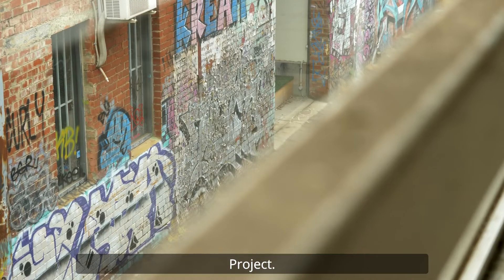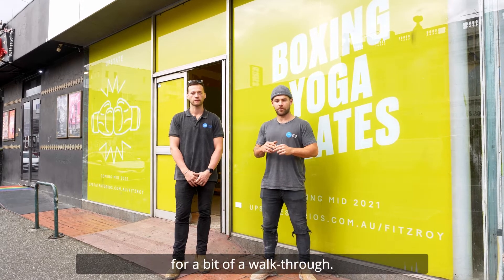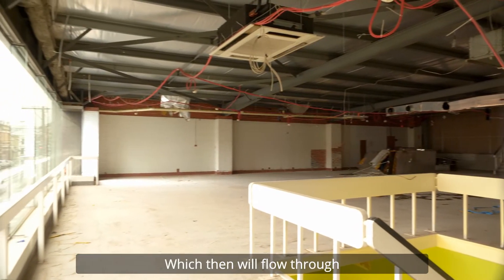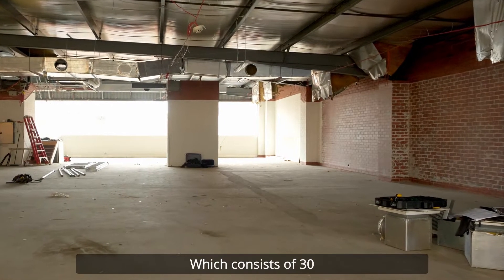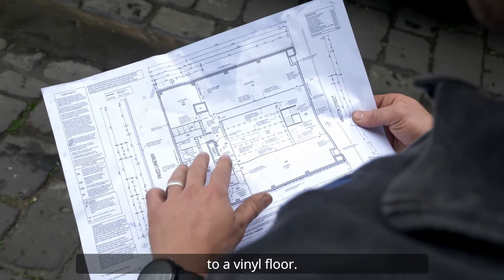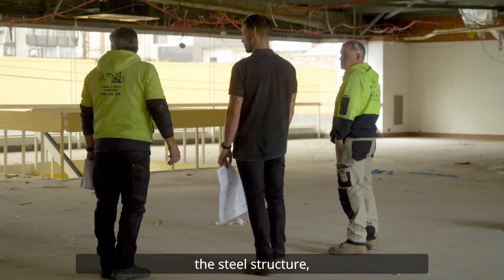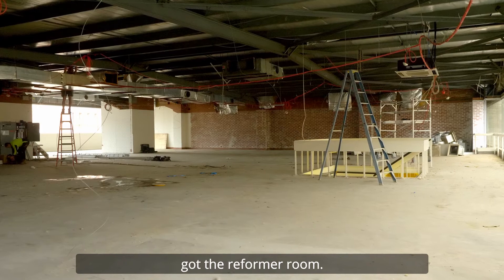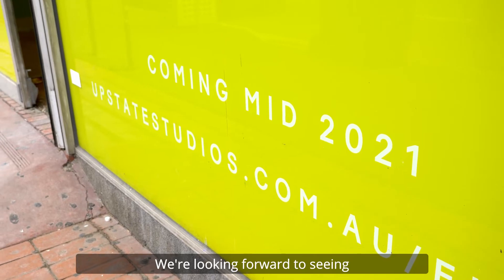Check In | Johnson Street Fitzroy